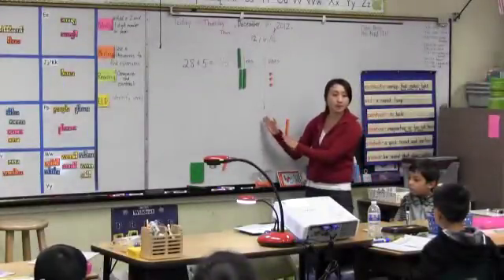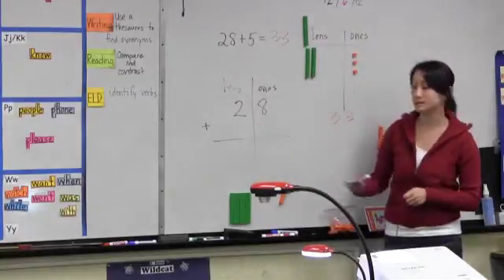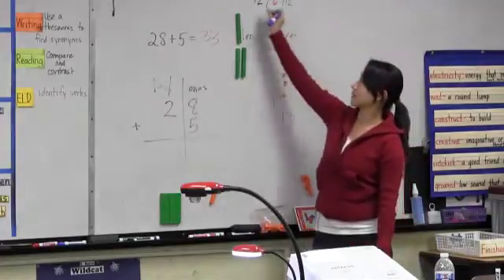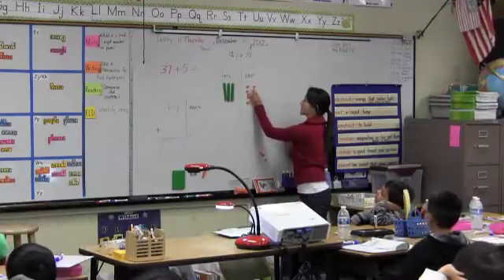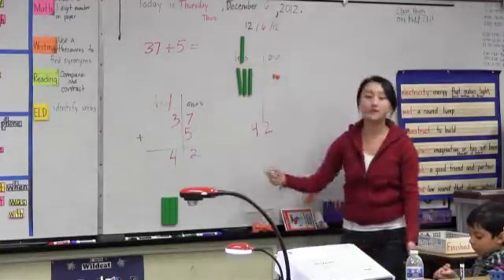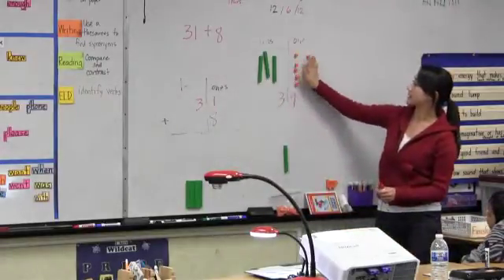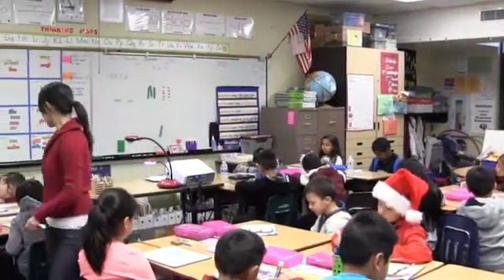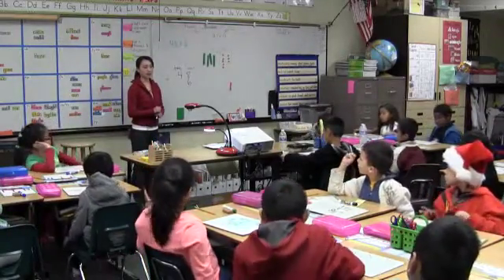Addition with regrouping - Part 2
Ms. Lam - Second Grade
ELLISA Project